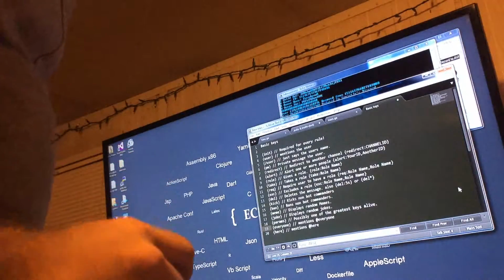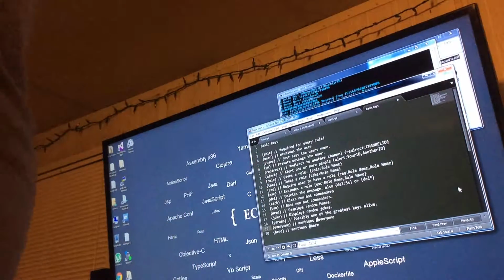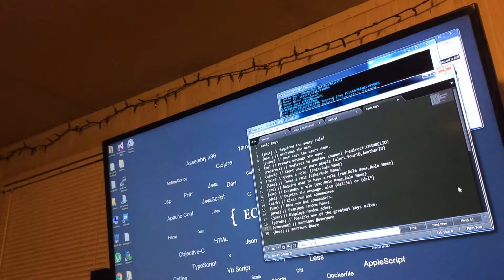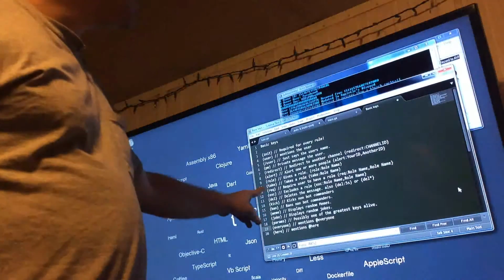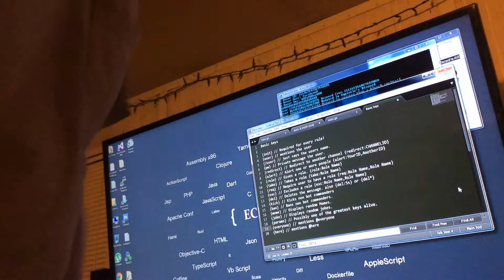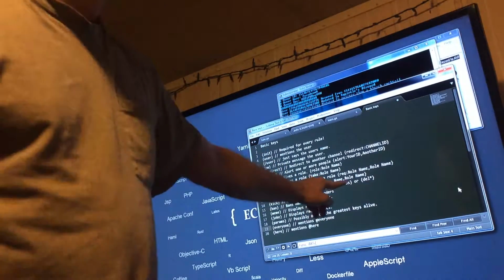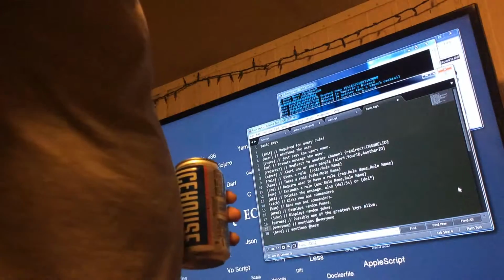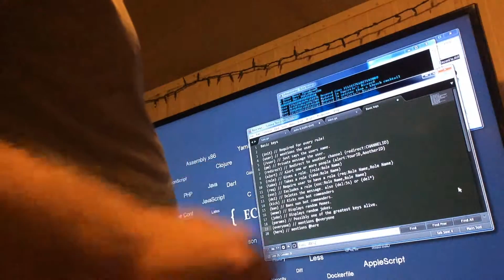Echo Basic A.R.S Keys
Steps to becoming an A.R.S Master with a slightly drunk Developer!
Learn the Basic A.R.S Keys and the importance of some keys.